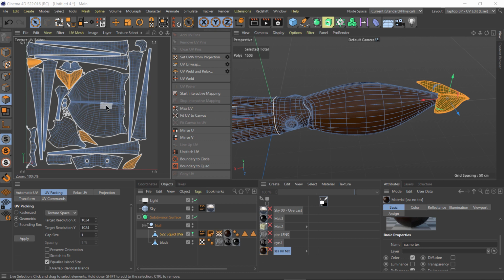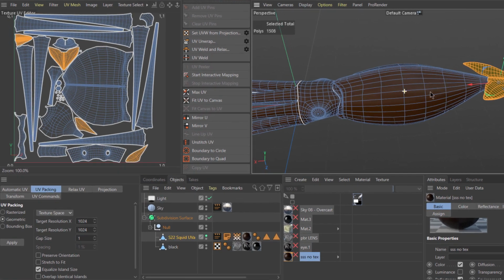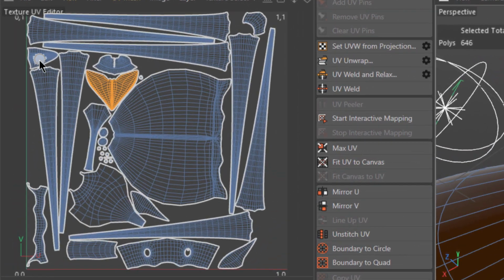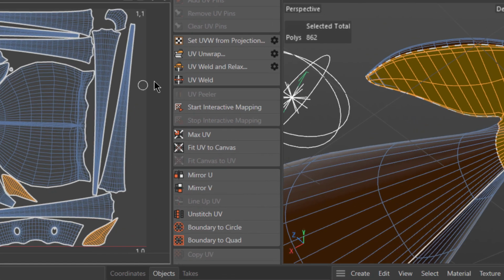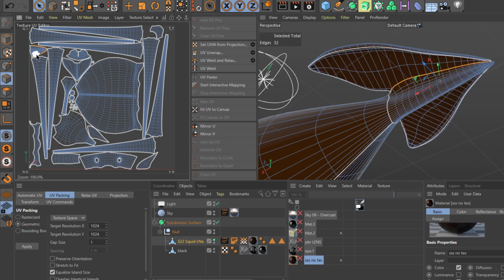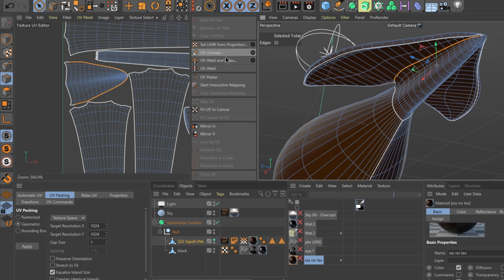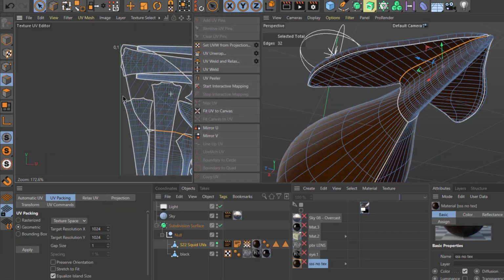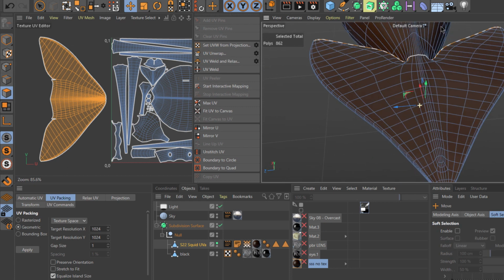Tip - 290: How to smoothly reconnect UV islands in Cinema 4D S22 – Weld & Relax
In this Quick Tip, Darrin Frankovitz (@nirrad3d) shows you how to, quickly and naturally, reconnect UVs that have been separated by using the new “UV Weld & Relax” command in Cinema 4D S22.